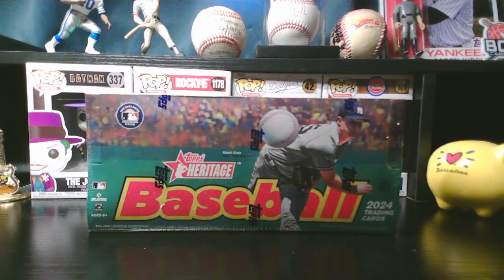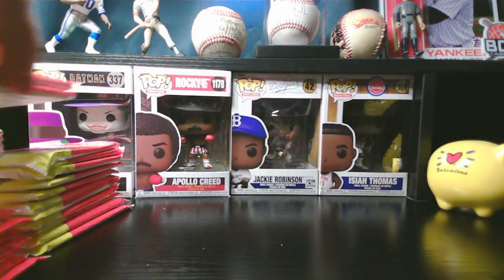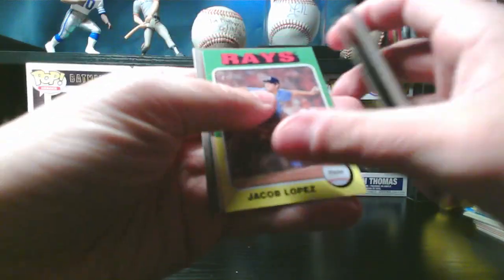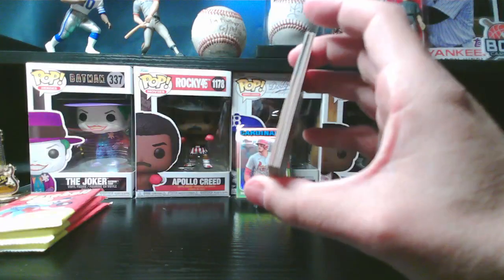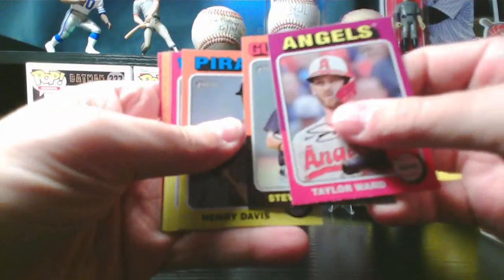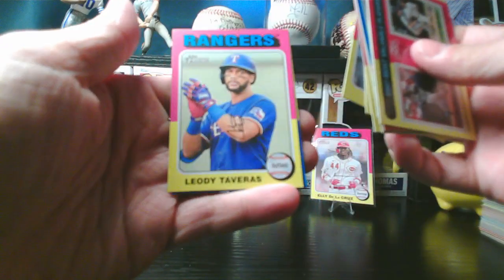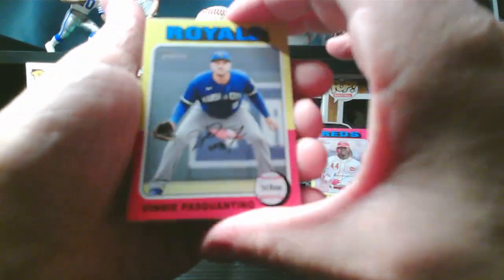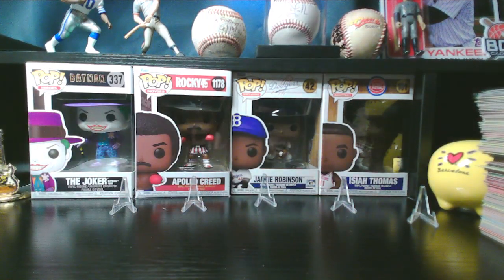Elite Break, 2024 Topps Heritage Hobby Box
Elite Member Break for Bob's Card Market on Discord.